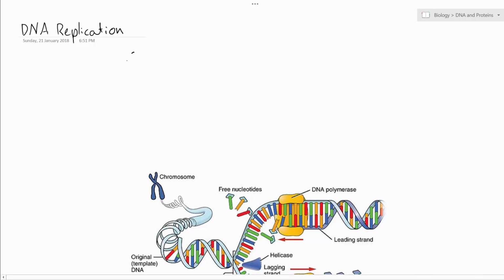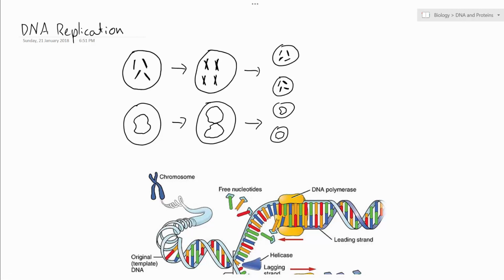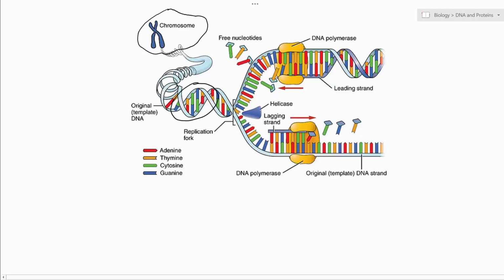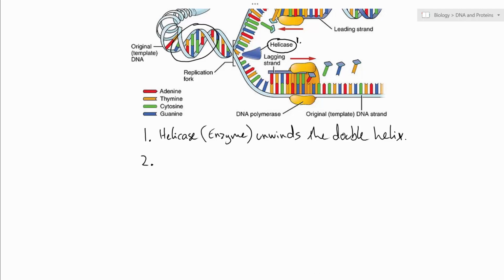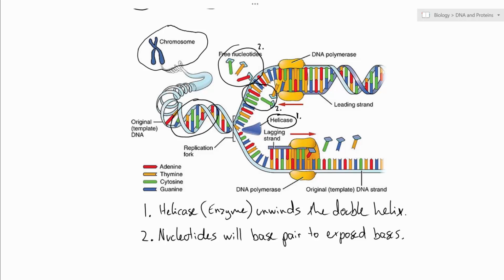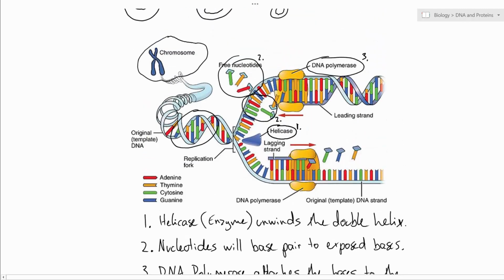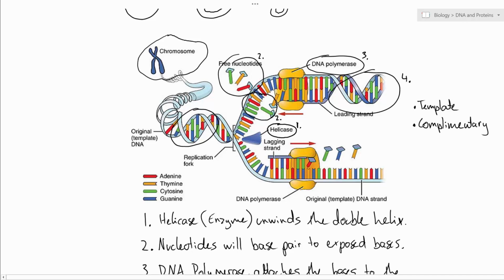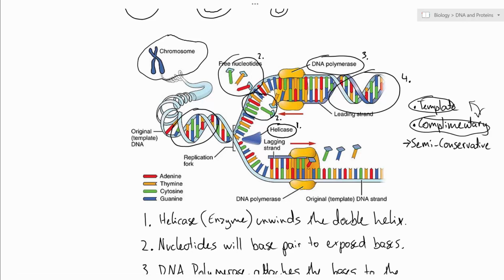03. DNA Replication